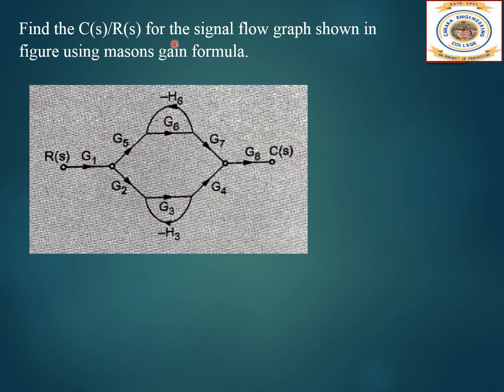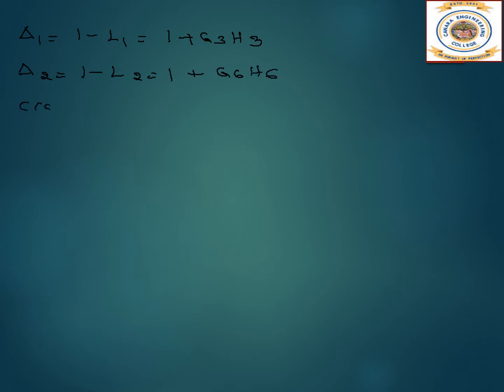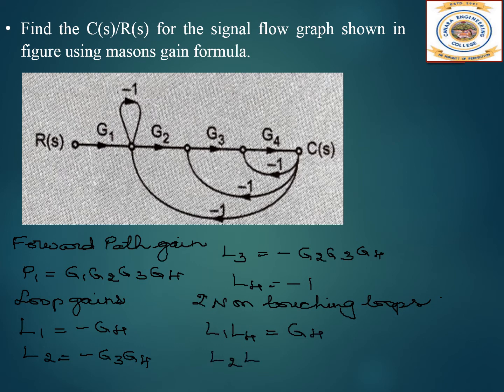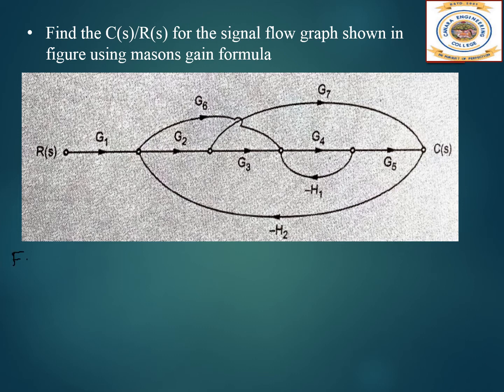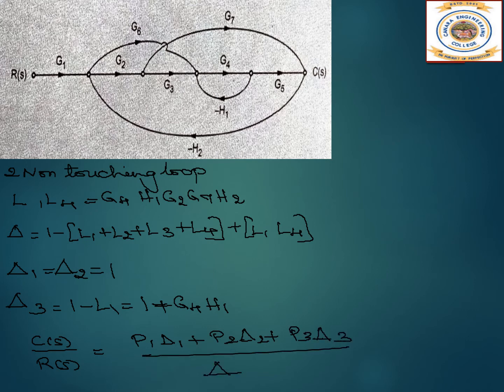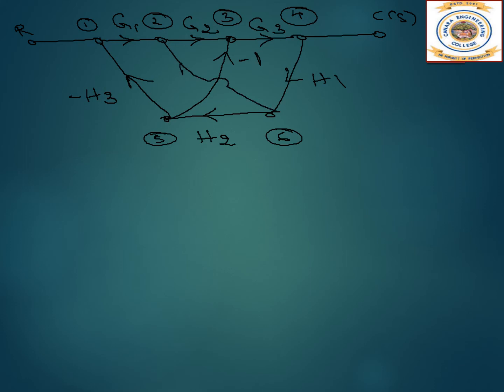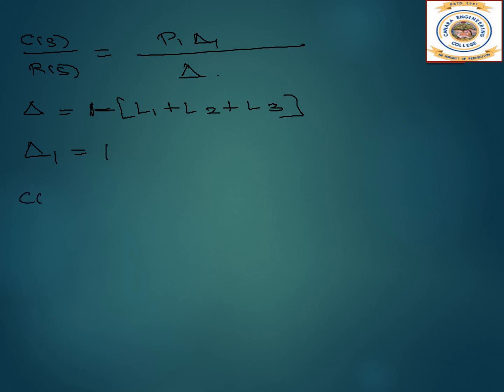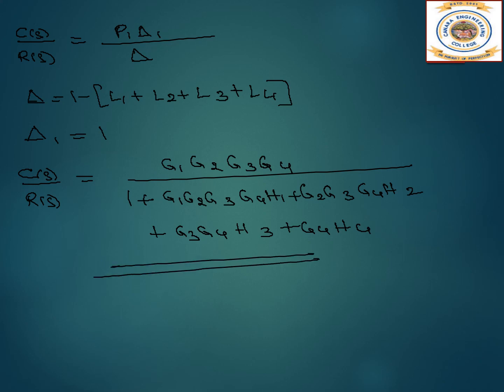VTU CS 18EC43 M2 L9 Numericals on signal flow graphs 3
In this video i have worked out numericals on  Signal Flow graphs.